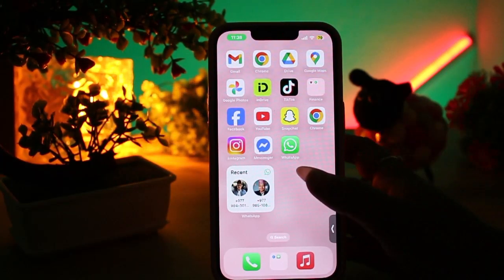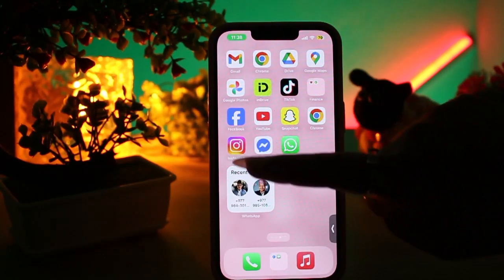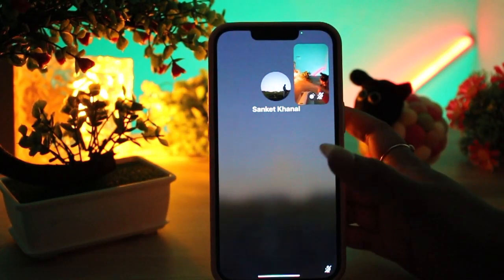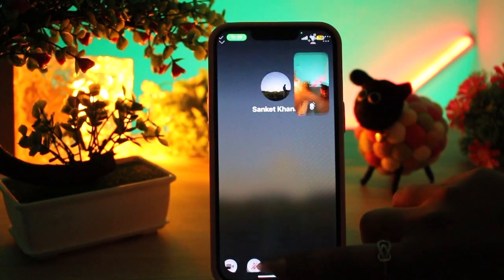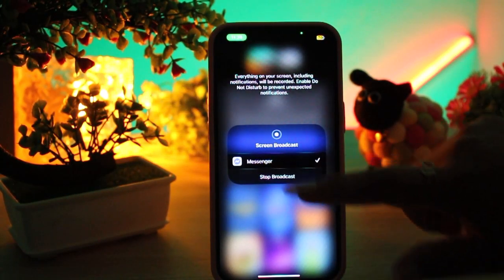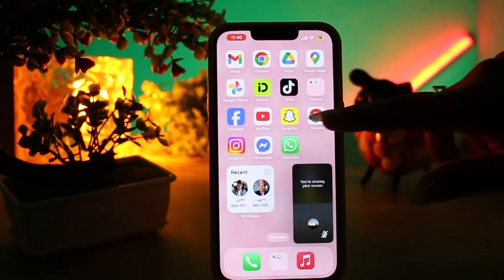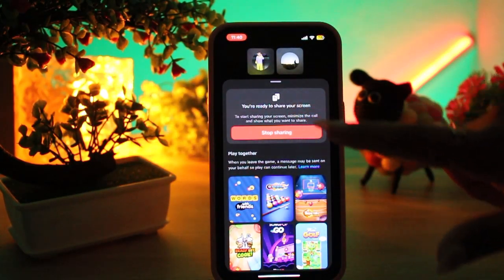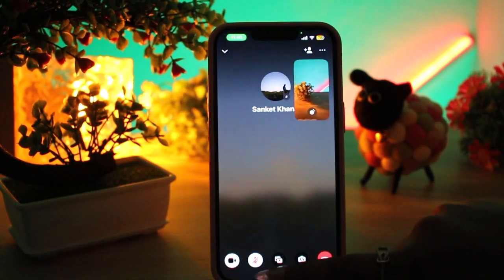How to Share Screen on Messenger During Video Calls - Here's How You Can Do It // 2026 Edition